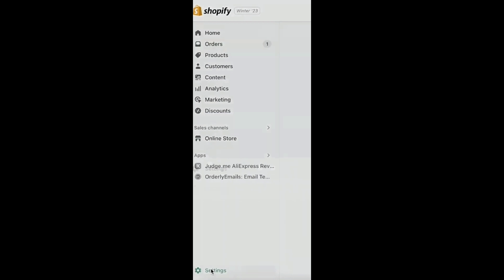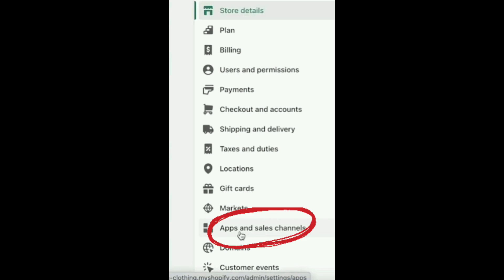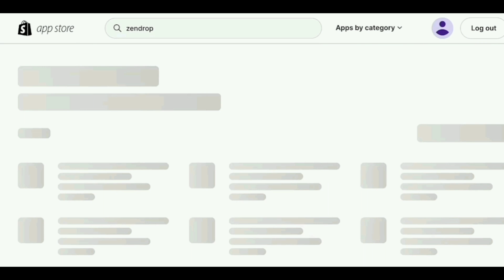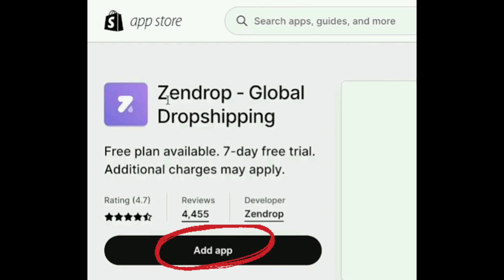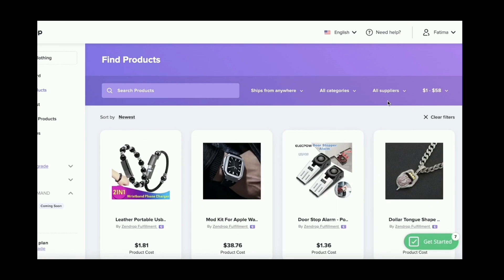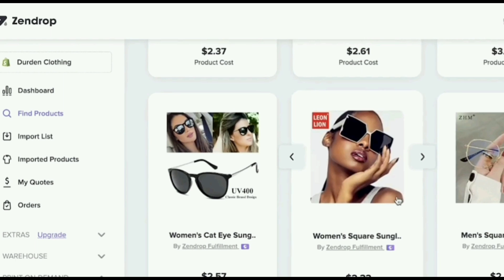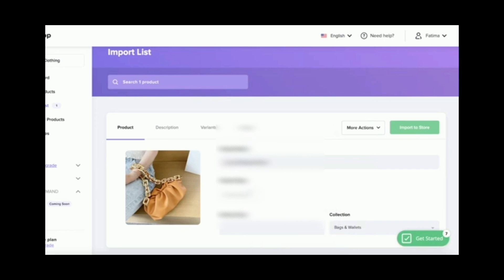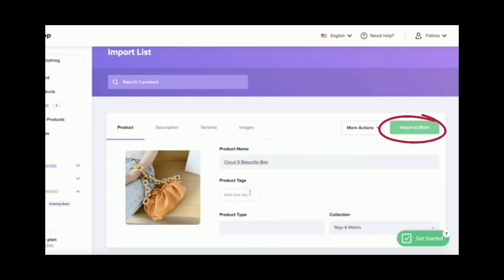How To Set Up Zendrop With Shopify